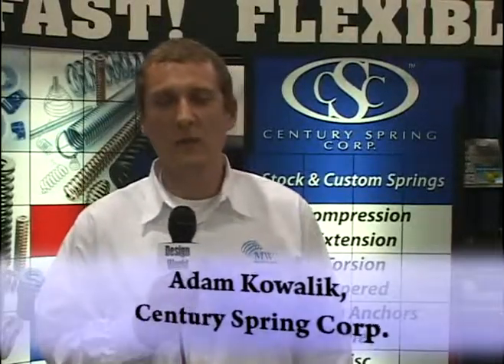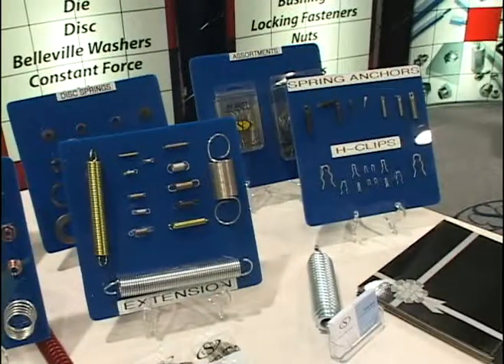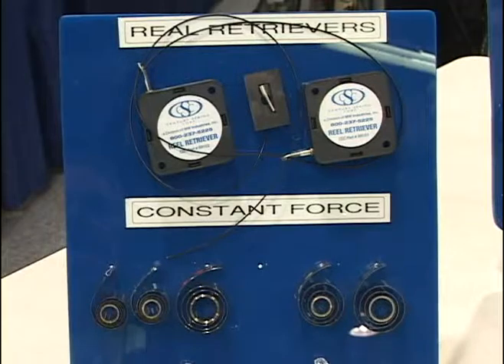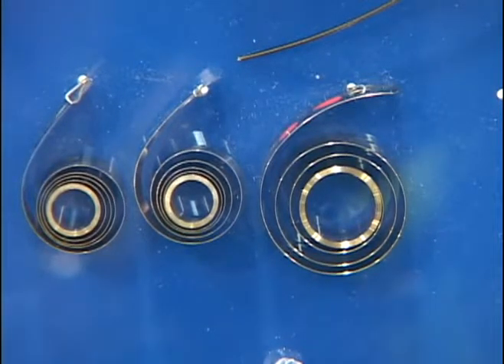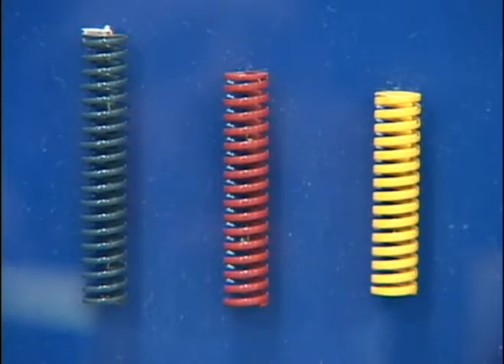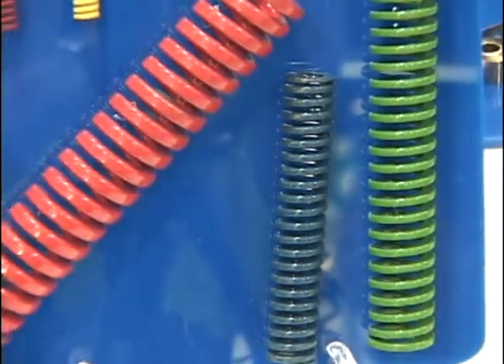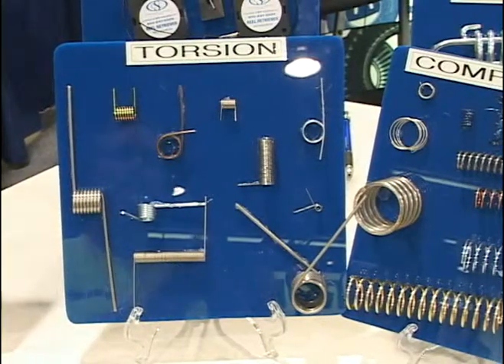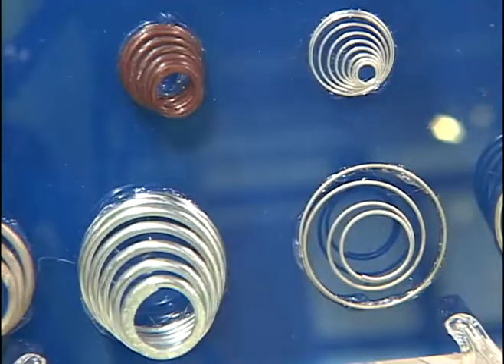Century Spring MD & M West 2009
Century Spring is the leading precision-machined spring manufacturer with over 300 million springs in stock.